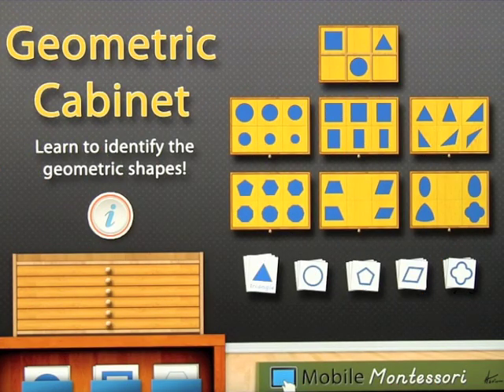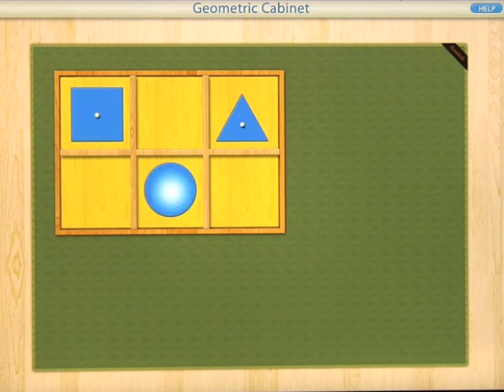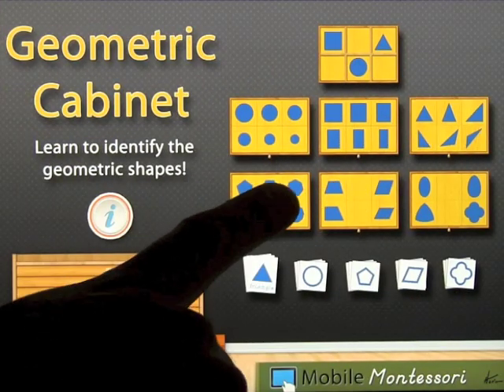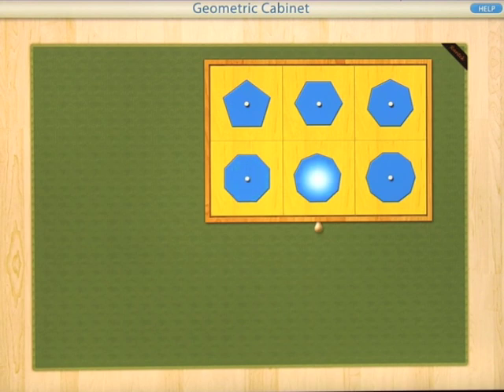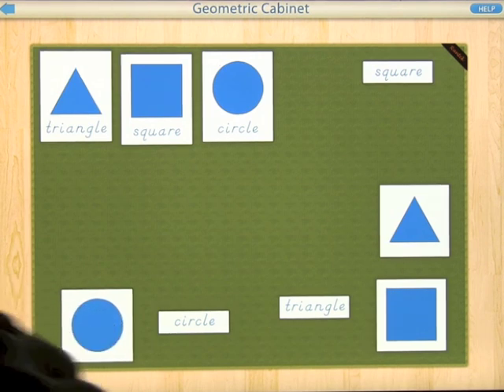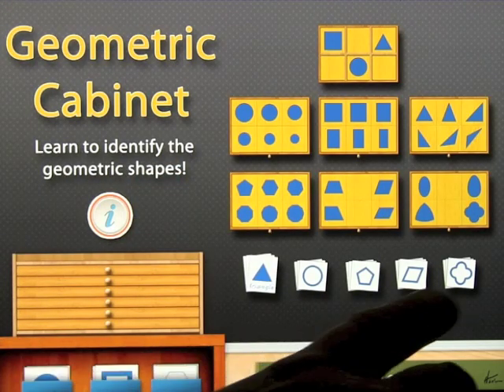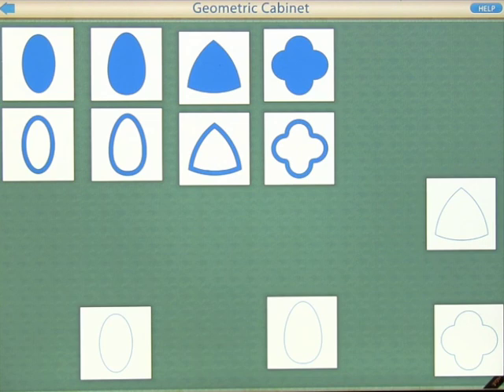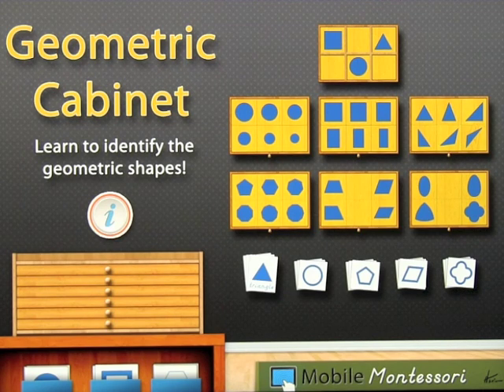Geometric Cabinet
“A fantastic and simple way to introduce complex shapes to children, A4cwsn”

Introducing the Montessori Geometric Cabinet!

Learn to identify and name the geometric shapes using this time tested Montessori method. The materials presented in this app are exact replicas of the Montessori materials found in the classroom. The audio presentations and prompts will engage your child to follow along and complete the activities as they learn to identify the forms! The geometric cabinet along with the matching cards are part of the Montessori introduction to mathematics for young children.

A presentation tray and six trays of shapes are included. The name and identity of each shape are presented to the child before prompting them to place the insets back in the tray, one by one. The geometry cards are included to allow the child to play matching games that teach them to identify shapes in both solid and outline form.

This app was co-developed and approved by an AMI certified, Montessori teacher with over forty years experience teaching children!

We thank you for your support and feedback of our other Montessori applications! We have plenty more on the way!